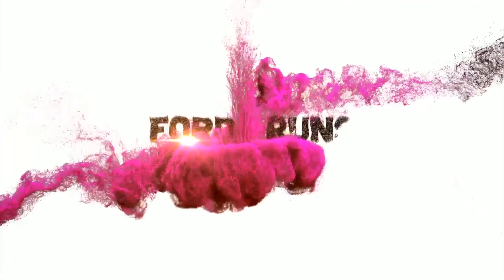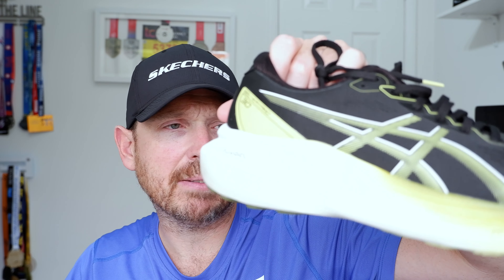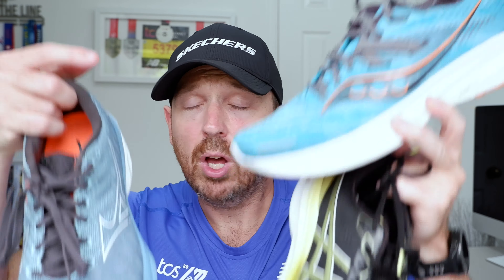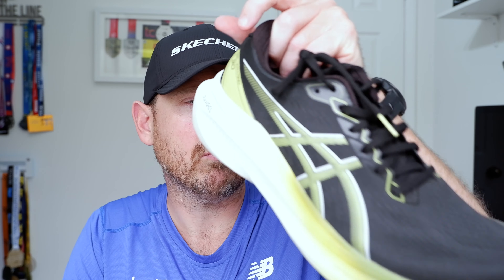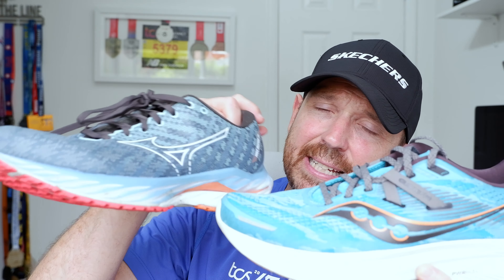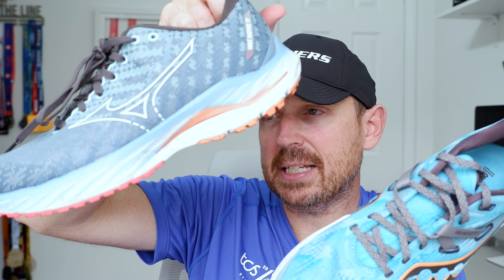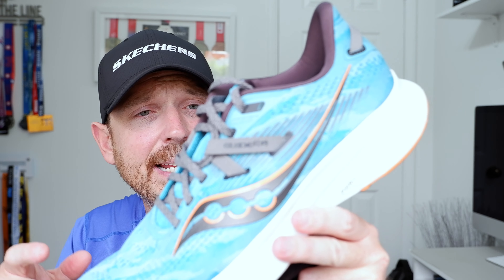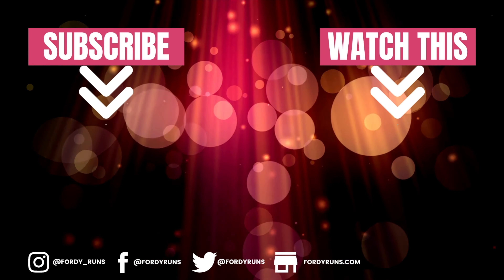The ULTIMATE Guide to the Best Stability Shoe for Over Pronation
If you're looking for the best stability running shoe for over pronation, then you've come to the right place! In this video, we'll show you all of the different types of stability shoes available on the market, and discuss which one is best for you.

We'll also talk about the different stability running shoes on the market, and give you tips on how to choose the right one for your needs. After watching this video, you'll know everything you need to know about stability running shoes and how to find the perfect one for your feet!